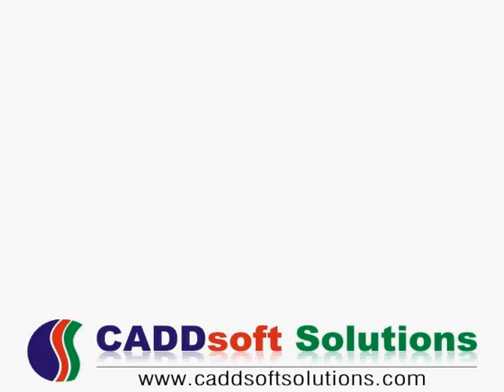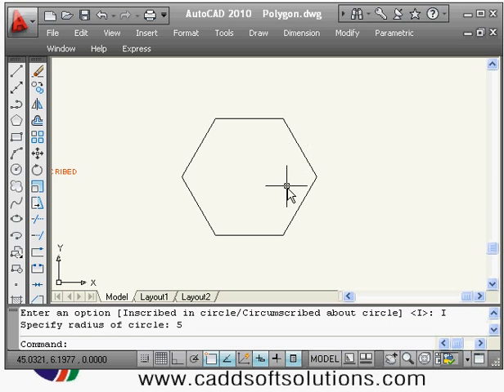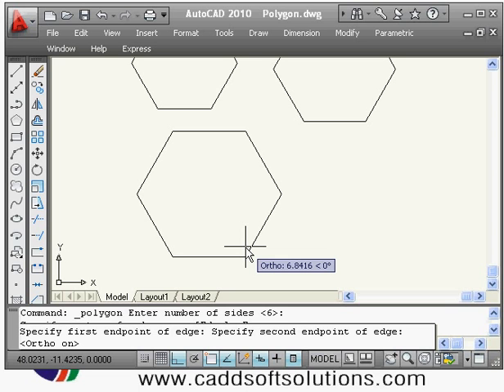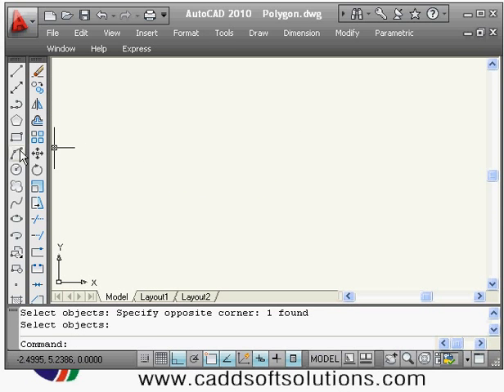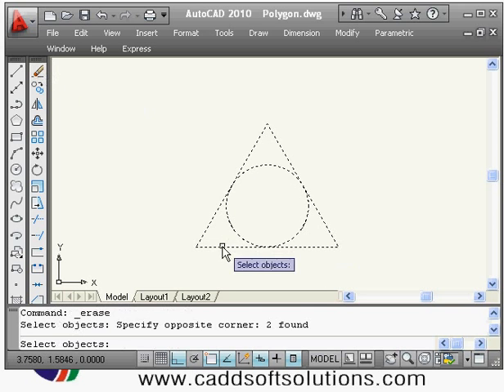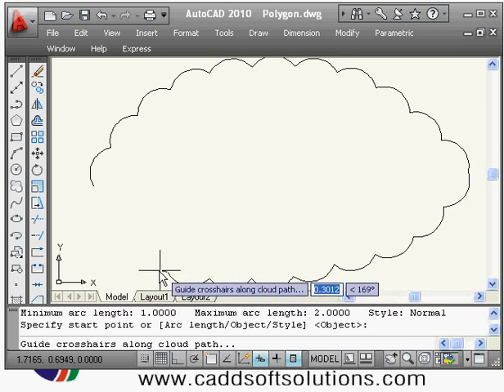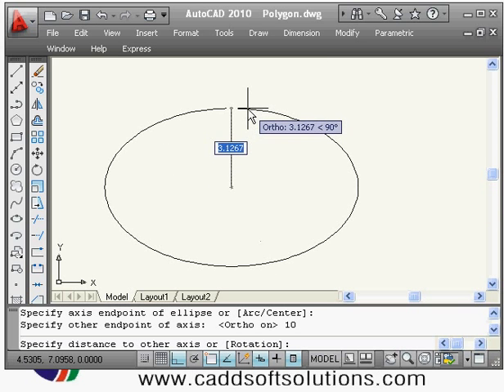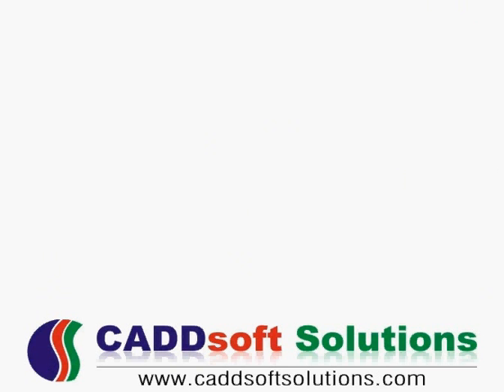AutoCAD Tutorial for Beginners - 3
- Polygon dimensioning concepts
- How & when to use Circumscribed, Inscribed & Edge methods
- How to create free hand rectangle
- How to create rectangle using Rectangle - Dimension option.
- 3 point Arc, Desired arc creation by trimming method
- Circle creation using Diameter, 3 Point, 2 Point & Tan Tan Radius (TTR) options.
- How to create revision cloud & vary arc length
- How to create spline
- How to create Ellipse using default method & center method
- How to create point & change point style
- How to create Donut & filled circle.